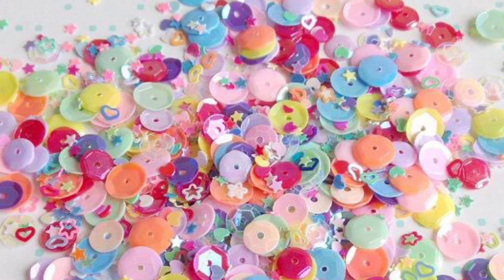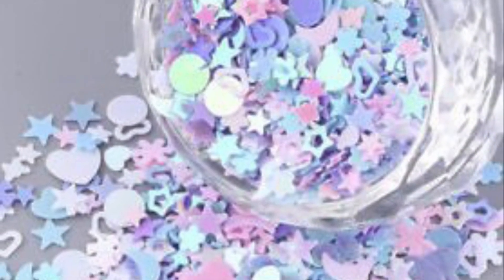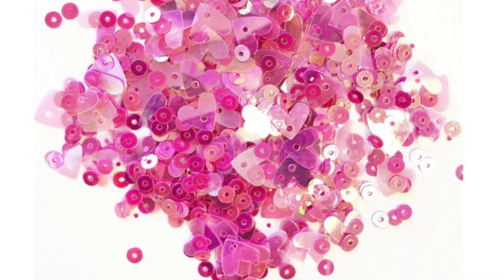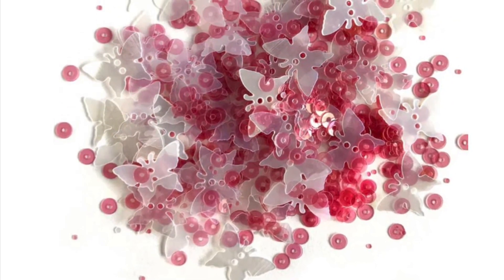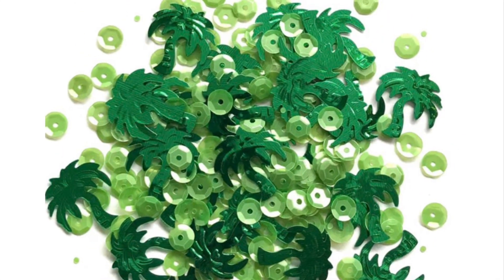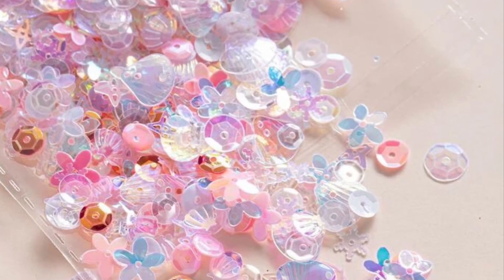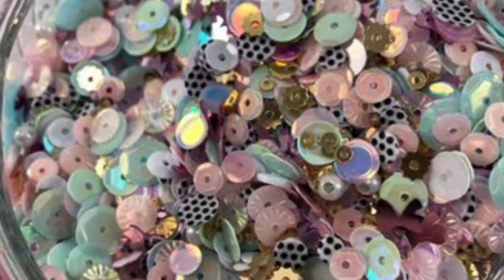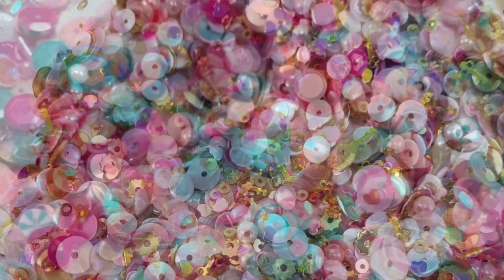Sequins holder/folio swap and collaboration (closed)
Hopefully @_prettycrafty host this with me.